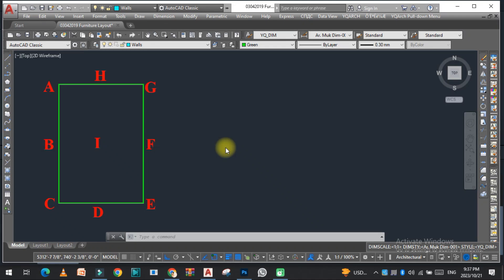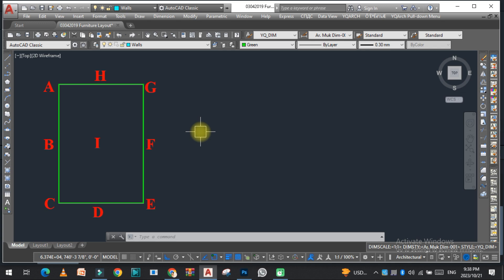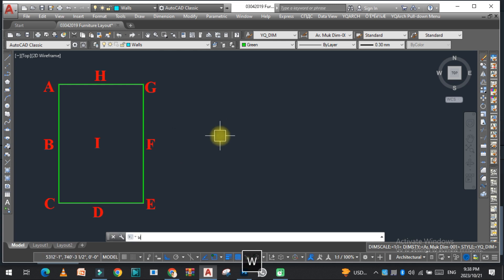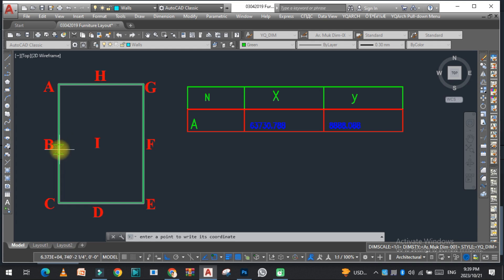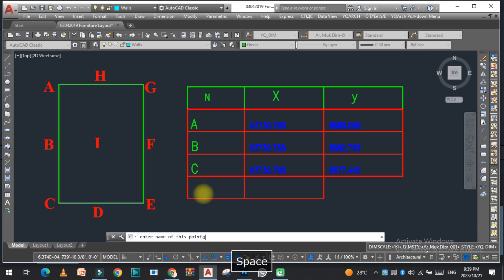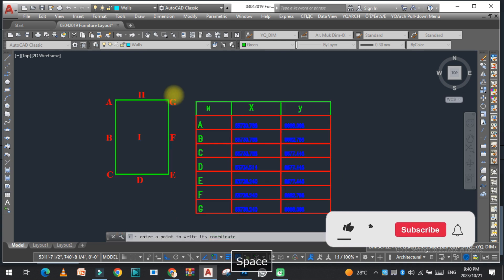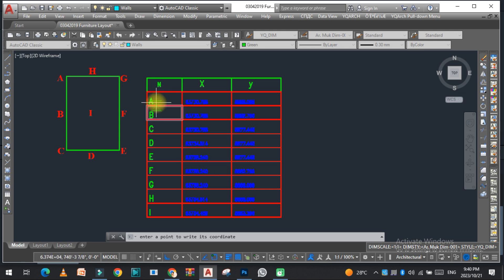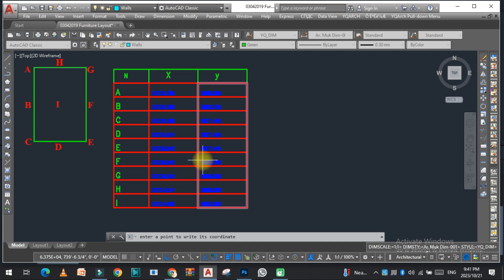Unlock AutoCAD's Potential: Display and Organize Point Coordinates with Lisp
In this video, we're going to explore how to display and organize point coordinates in AutoCAD using Lisp.

By using Lisp, we'll be able to display point coordinates in a table, which will make organizing and managing drawings much easier. We'll also be able to hide and show points, as well as change the coordinate system and unit of measure. By the end of this tutorial, you'll have the skills necessary to use Lisp to display point coordinates in AutoCAD!